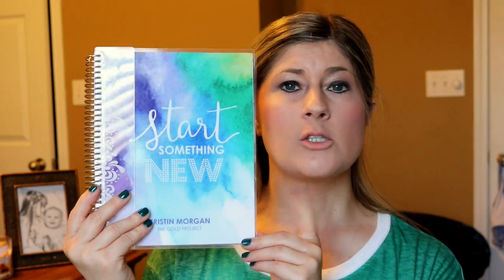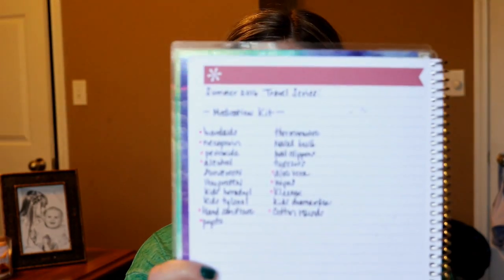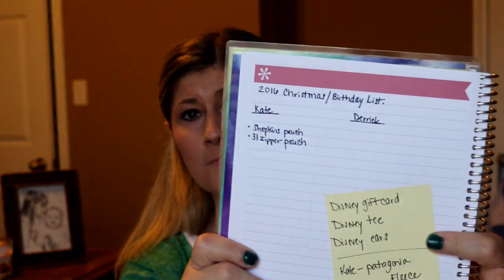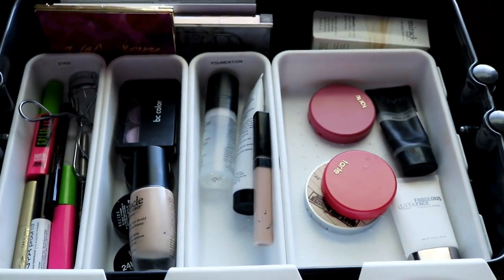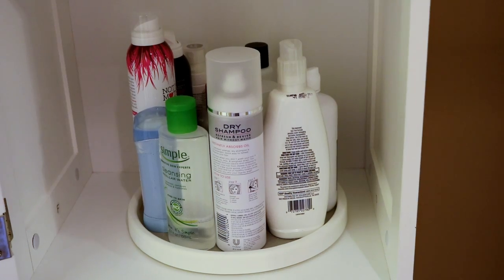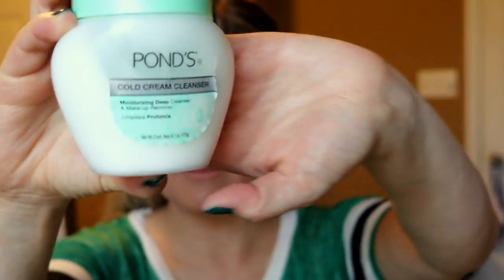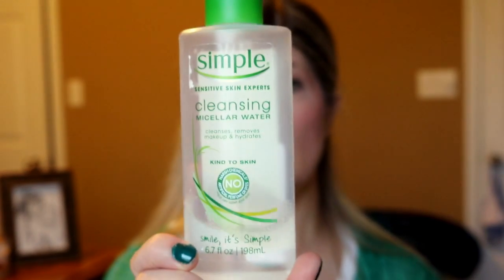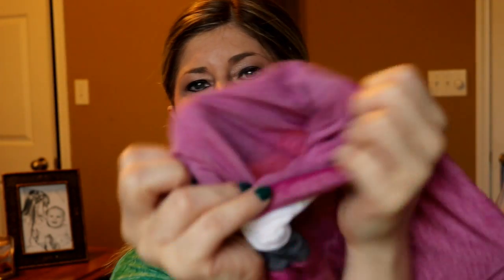MAY 2016 FAVORITE THINGS | PRODUCTS I LOVE AND USE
*Sterilite Small 3 Drawer Unit
*Simple Micellar Water
*Target Mossimo Varsity Tee